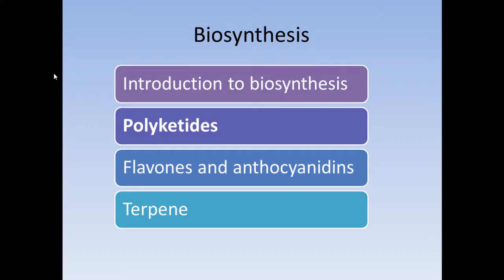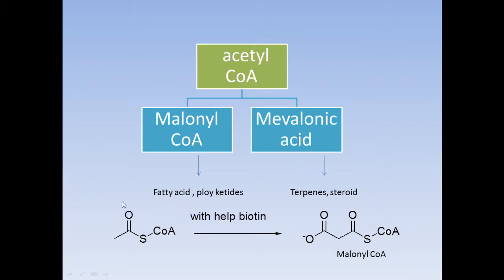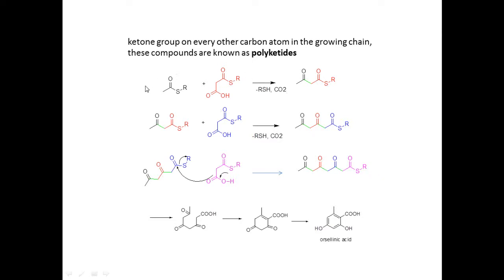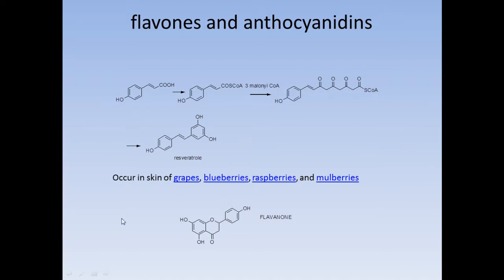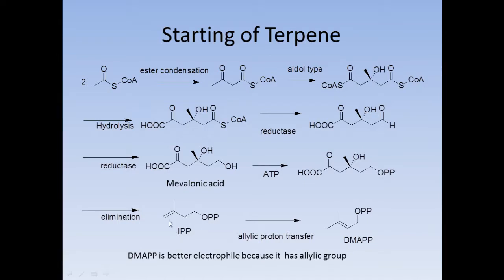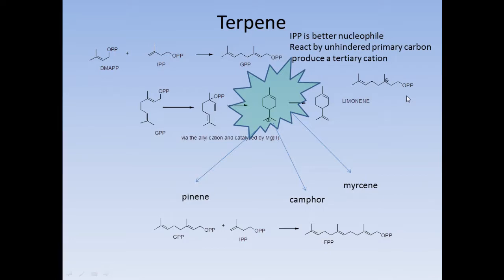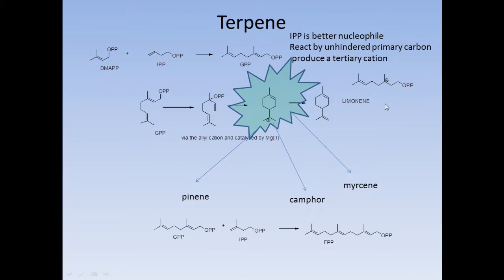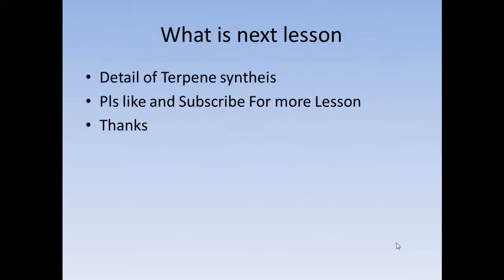bio synthesis english Polyketides and mono-terpene and natural products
In this tutorial I explained the introduction of biosynthesis of Polyketides and mono-terpene for beginner. How various molecules are synthesizes in nature pathway. mono-terpene can be synthesized by rearrangement of one important carbocation. The path of  mono-terpene,  sesquiterpene, diterpene is explained in this lesson. Various reaction like Ester condensation, aldol reaction rearrange reaction in nature leads to synthesis of natural Products. in this lesson how natural product synthesized in nature and how biosynthesis done or occur. bio synthesis is an important branch of organic chemistry